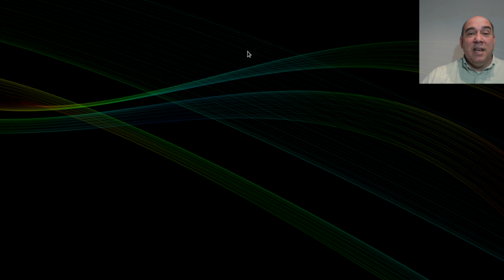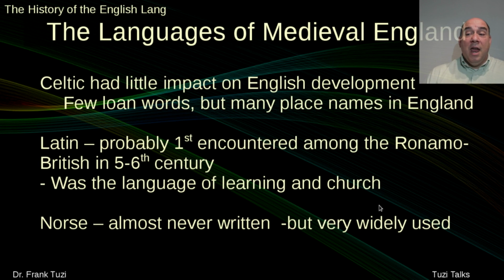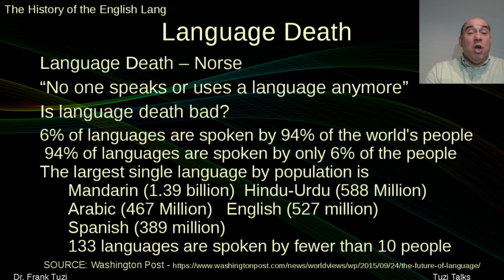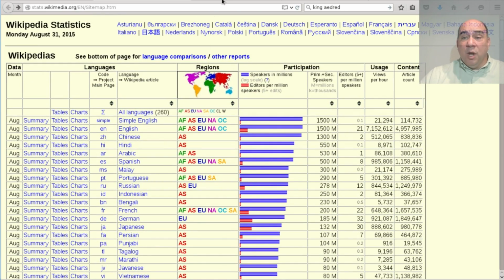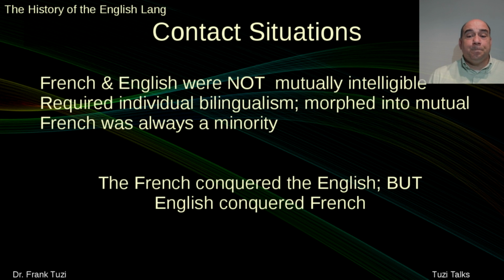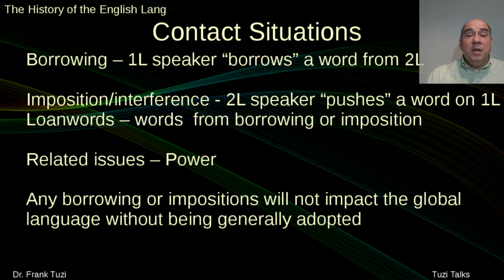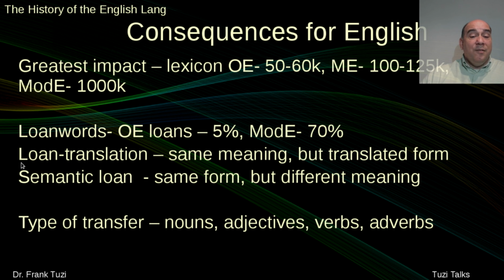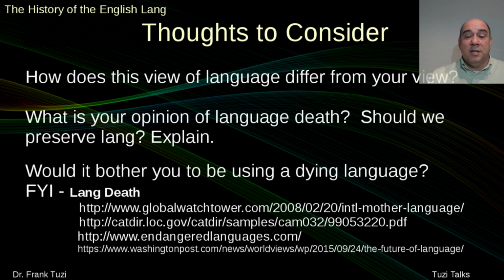The History of English: Contact & Conflict in Middle English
A mini lecture on the transition from Old English to Middle English.  It includes topics of  borrowing,m language death, and the explosion of the Middle English Lexicon